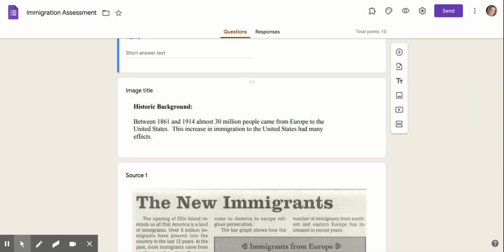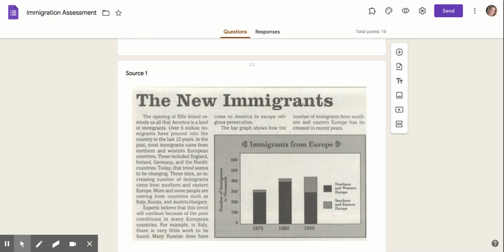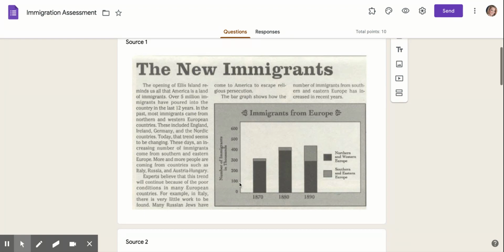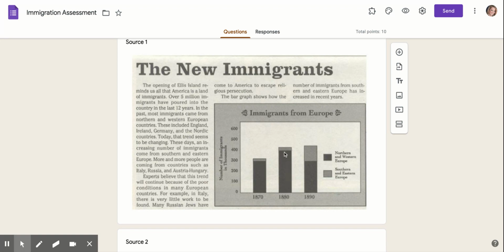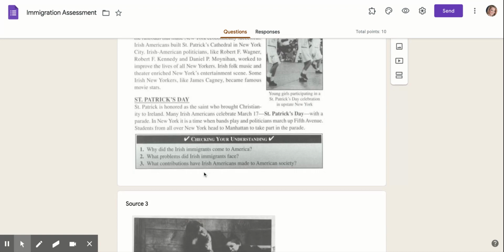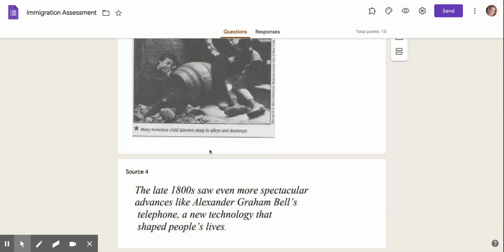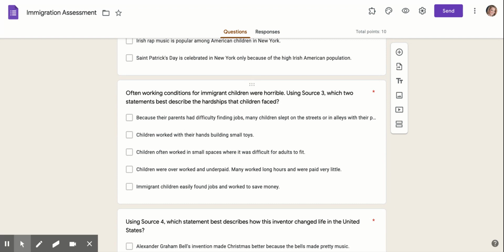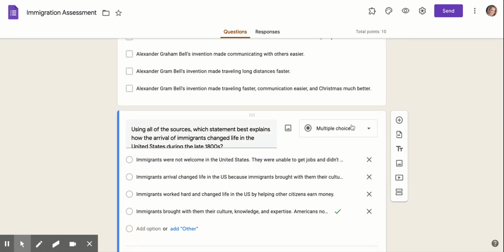Immigration Assessment Lesson 13